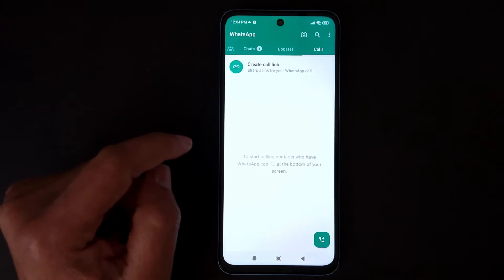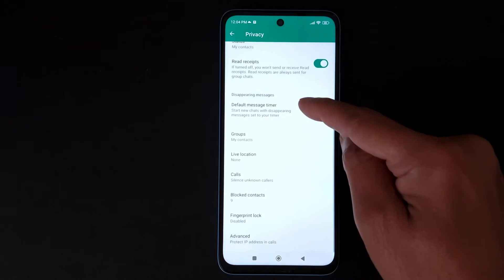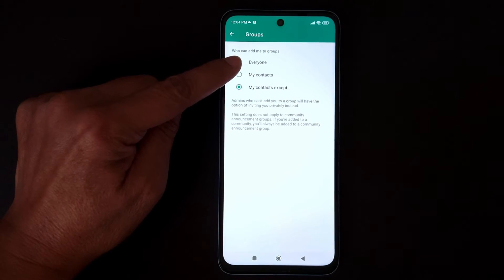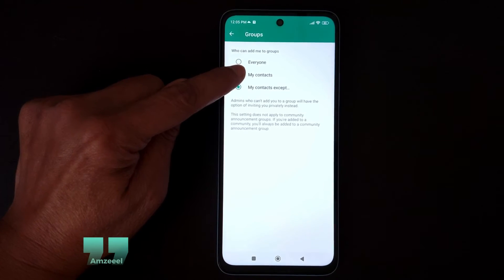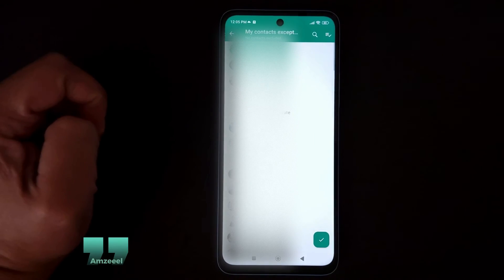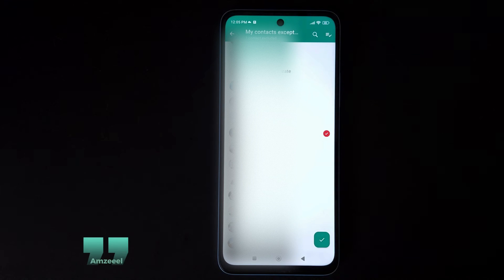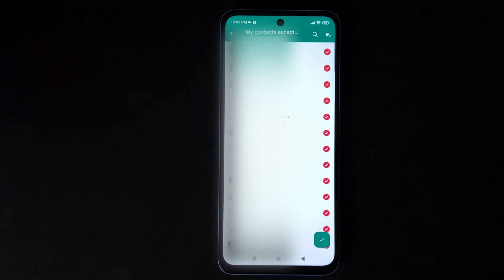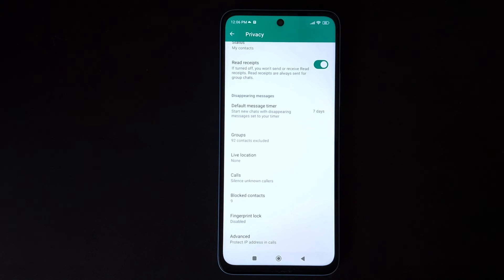How To Stop People From Adding You To WhatsApp Groups Without Permission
In this video, I will show you how to stop others from adding you to WhatsApp groups, lock WhatsApp groups.

FREQUENT ASKED QUESTIONS:
How to prevent someone from adding you on WhatsApp group in Android?
How do I stop being added to random groups on WhatsApp?
How do I stop participants from joining my WhatsApp group?
How do I turn off groups on WhatsApp?